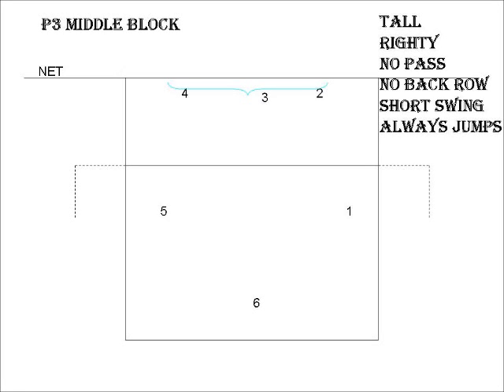Volleyball Positions Position 3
Middle Front - Middle Hitter/Blocker